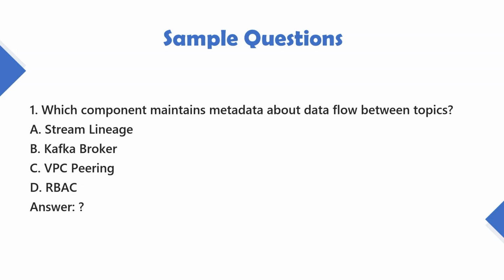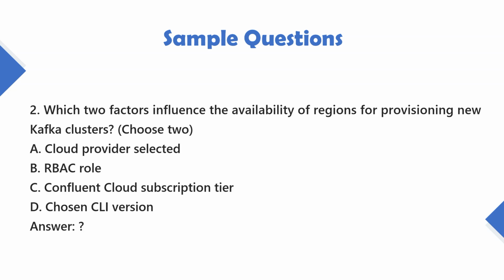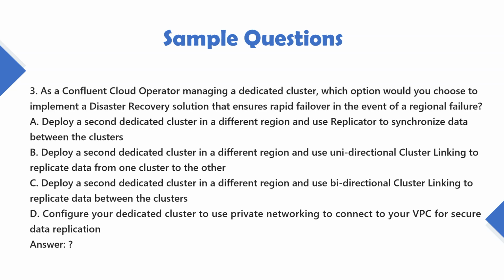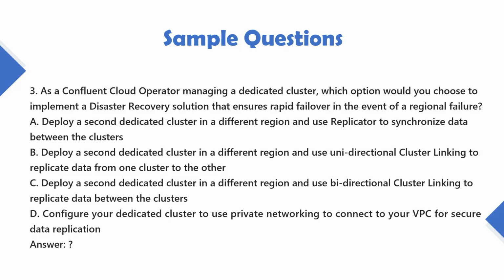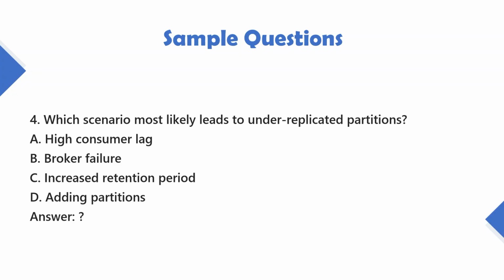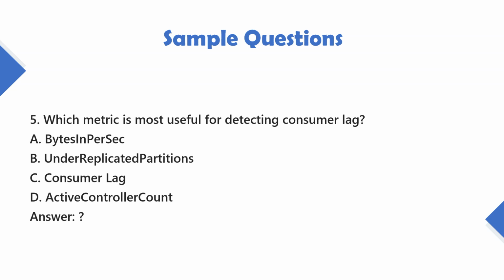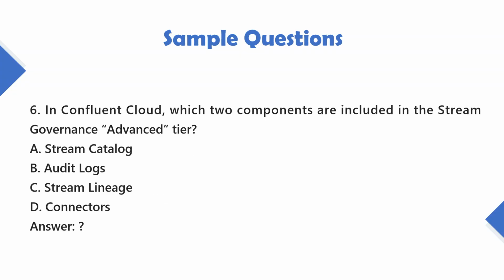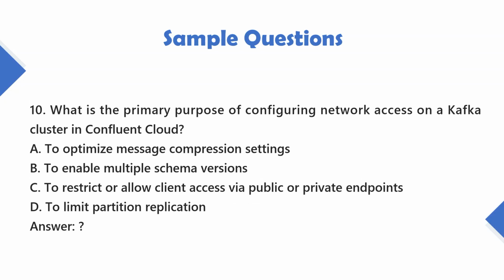How To Pass the Confluent Cloud Certified Operator (CCAC) Exam | Sample Questions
Want to pass the Confluent Cloud Certified Operator (CCAC) exam on your first attempt? You’re in the right place. This in-depth guide is designed to give you a clear, structured, and practical understanding of the CCAC certification. Instead of overwhelming you with theory, this video focuses on what actually matters for the exam, including real-world insights, proven preparation strategies, and 10 carefully selected practice questions with detailed explanations.

If you're serious about building a career in data engineering, event streaming, or cloud-native architectures, this certification can significantly boost your credibility—and this video will help you get there faster.

🎯 Why CCAC Certification Matters
The CCAC certification validates your ability to:
Operate and manage Confluent Cloud environments
Understand Apache Kafka fundamentals in real-world scenarios
Monitor, troubleshoot, and optimize streaming systems
Work effectively with cloud-native event-driven architectures

With the growing demand for real-time data processing, CCAC-certified professionals are becoming highly valuable in the job market.

✔️ Complete breakdown of the CCAC exam structure
✔️ Key domains you MUST focus on to pass
✔️ Important concepts explained in a simple and practical way
✔️ Proven study strategy (what to study + how to study efficiently)
✔️ 10 exam-style practice questions with clear answers
✔️ Tips to avoid common mistakes that cause most candidates to fail